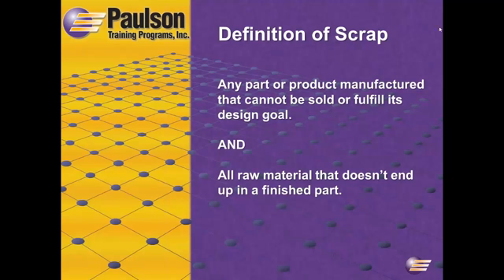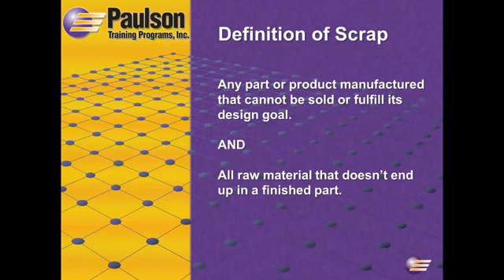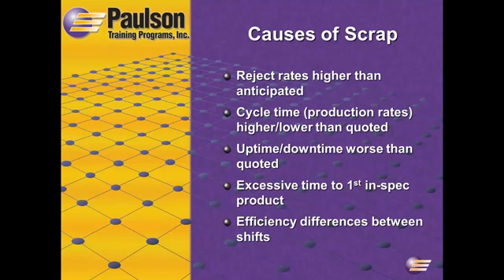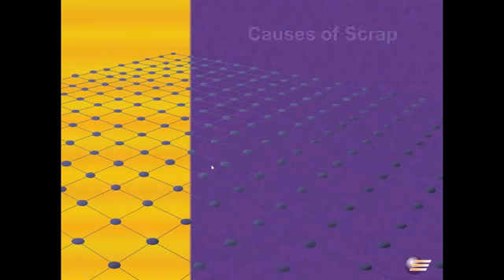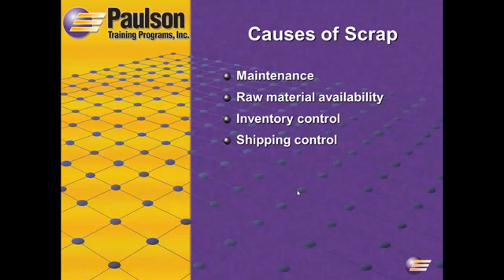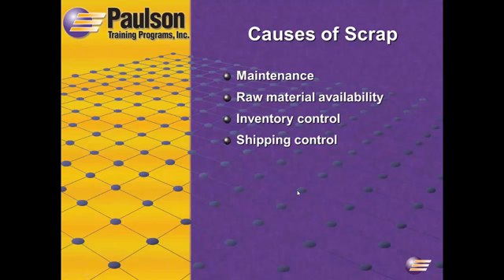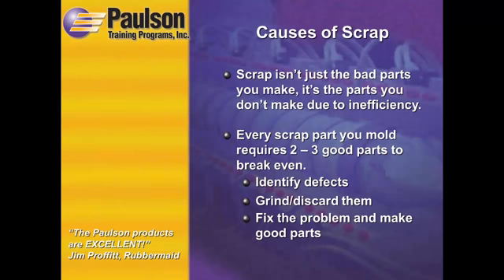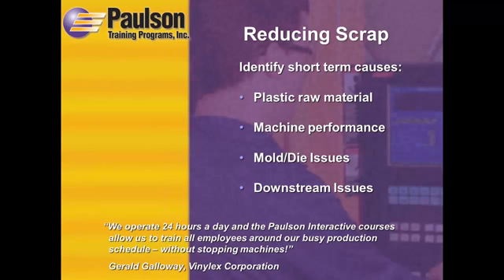Paulson Webinar with DynaPurge: Injection Molding Scrap Rates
As most processors know, scrap rates have a huge effect on the ultimate profitability of an injection molding job (or and other plastics process for that matter). Seemingly tiny changes in several metrics that were quoted on a specific job can erase profit faster than most molding managers know.

A small increase in scrap rates on a molding job can turn that job from money maker to money loser real quick. Fortunately, your injection molded scrap rates are largely under your control. So it naturally follows that scrap (or reject) rates can be reduced by a skilled educated workforce. At Paulson, we've seen this happen over and over again. Some of the scrap rate reductions are quick, short-term fixes. Others are long-term fixes that involve changing the way your injection molders approach every new job.

Both short-term and long-term fixes should be available in your “toolbox” when the need arises.

At Paulson, we focus mainly on giving your workforce the knowledge and skills needed to solve injection molding problems. But we've been in the plastics training business long enough to know that there are times when short-term fixes are actually the most cost effective. In this Webinar, we cover both short-term and long-term fixes.

At the end of the Webinar you should have a basic framework for how to approach your scrap rates and how to set up systems, including employee training systems, that assure that your plant will have minimal scrap rates. And you'll also have the tools you need (training systems) to effect long-term change on your production floor.